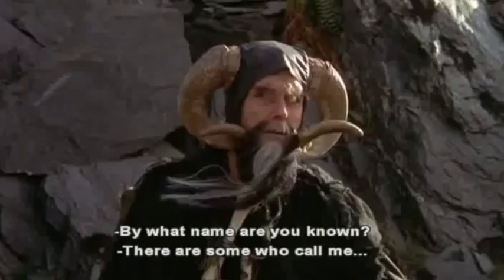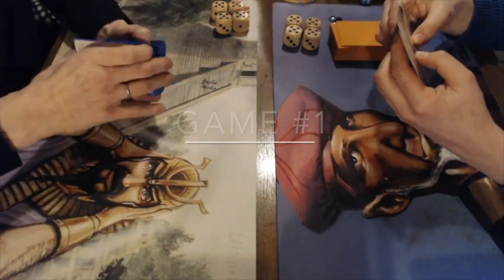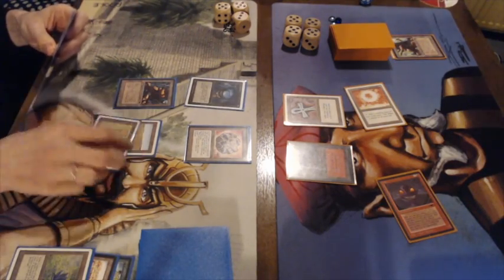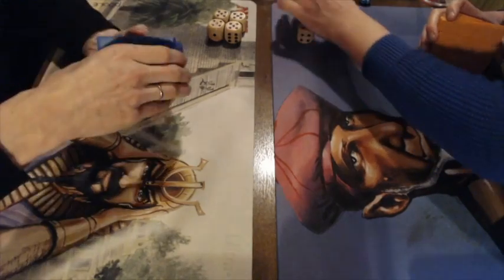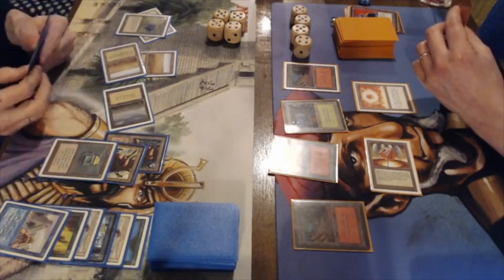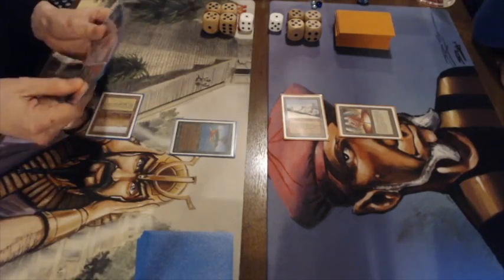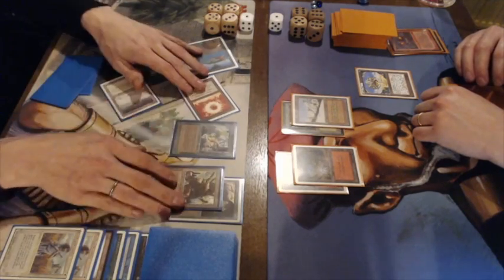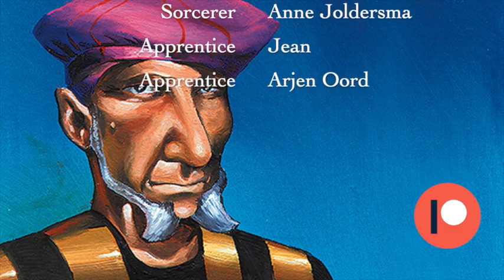WUG Ramp vs Green Atog | Old School Magic the Gathering 93/94 | #168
This old school Magic the Gathering duel shows off two different approaches to the game. One player plays a three coloured deck that wants to ramp into strong and powerful creatures, such as Serra Angel and Erhnam Djinn, and refuels with Ancestral Recall, Braingeyser and Jayemdae Tome. While the other mage is going all in on the aggressive approach, quickly burning through his resources slamming his Atogs on the battlefield and turning them sideways preferably playing a Berserk on it to double the damage.

03:15 Take me straight to the games!

This Old School Magic Game plays according to the Swedish B&R list, with Ravenna re-print rules. Would you like to know more about the rules? Take a look at the rules vid